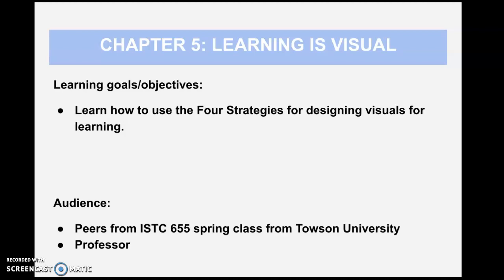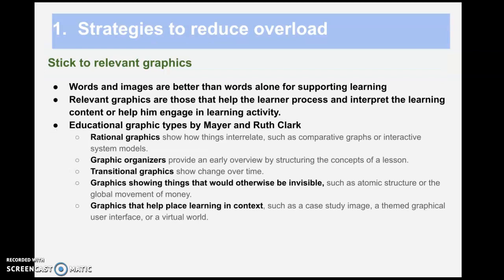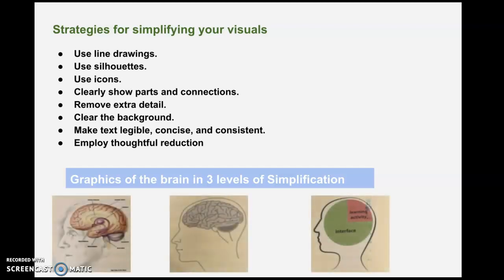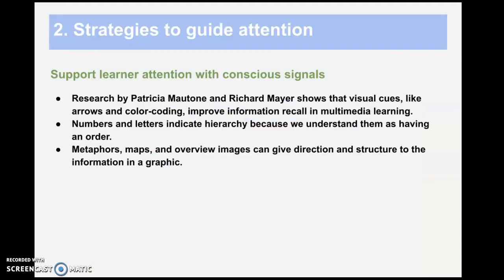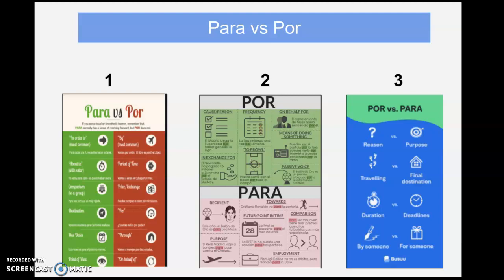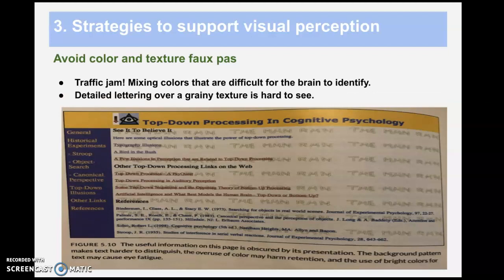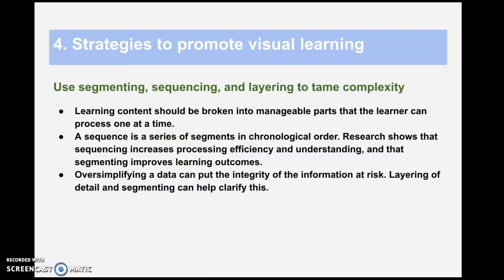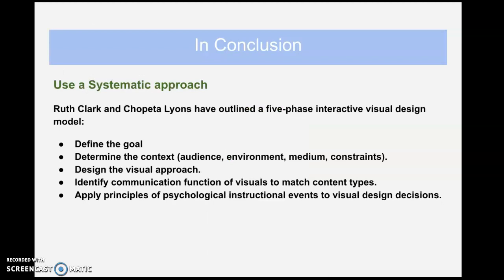Peer Learning Presentation-Chapter 5